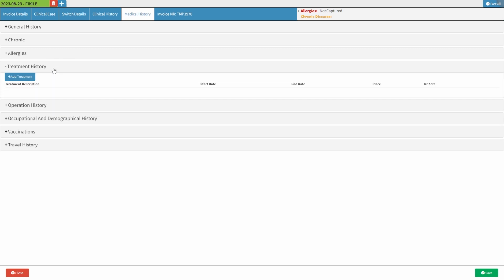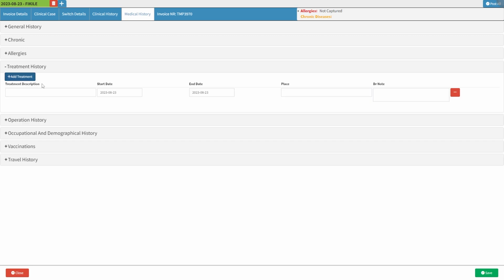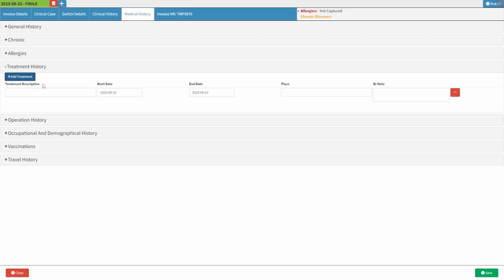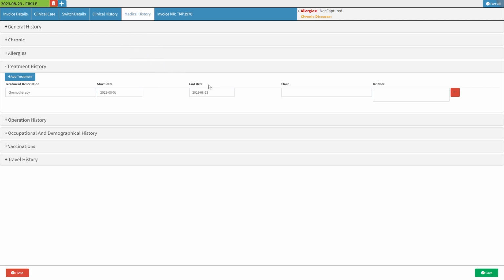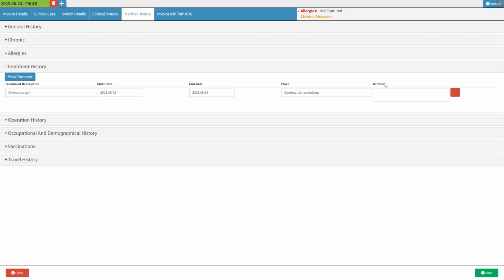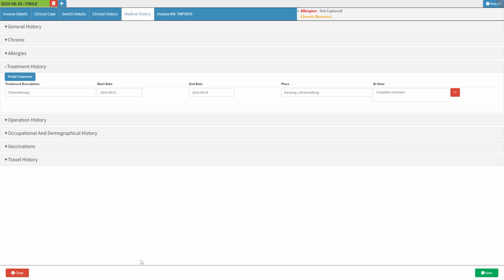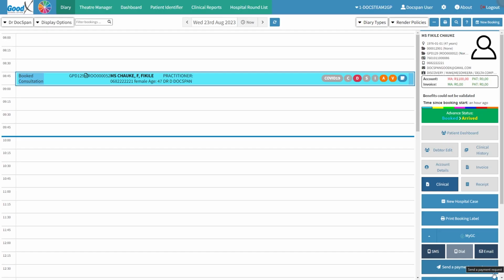GoodX Web App - Treatment History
▶ Goal of Tutorial Video:
The goal of this video is to show you the Treatment History subpanel within the Medical History screen.

▶ Timestamps:
0:00​ - Introduction
0:12 - Medical History Screen
0:24 - Treatment History
1:59 - Outro

▶ Other Links Mentioned:
Medical History: